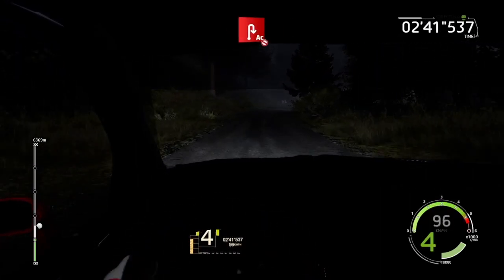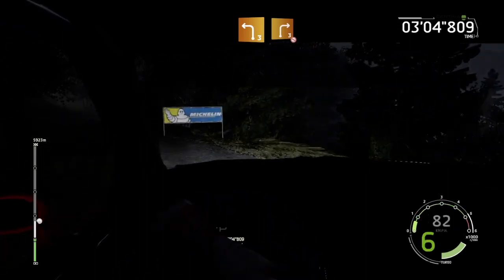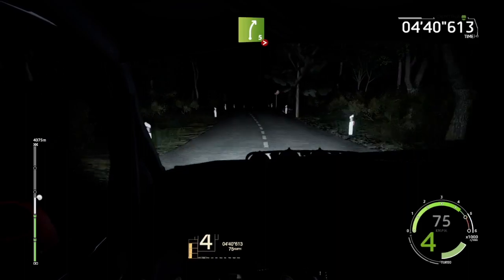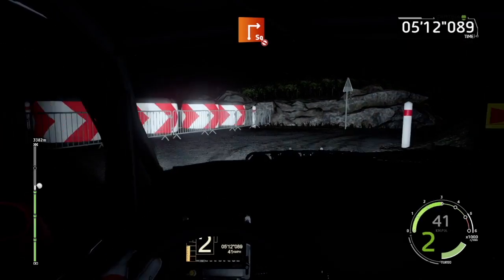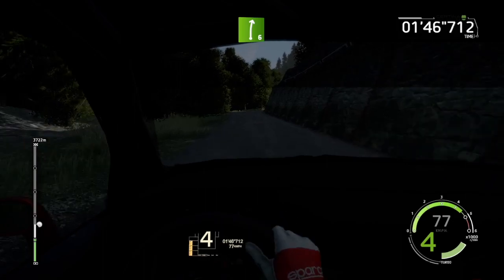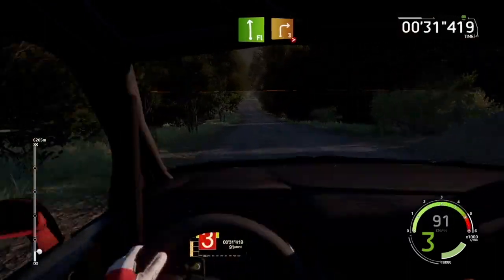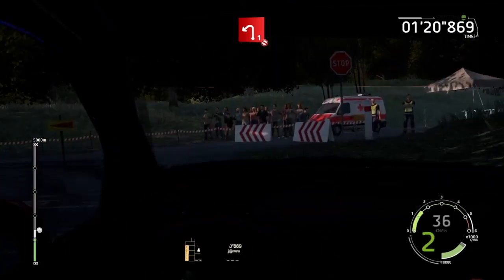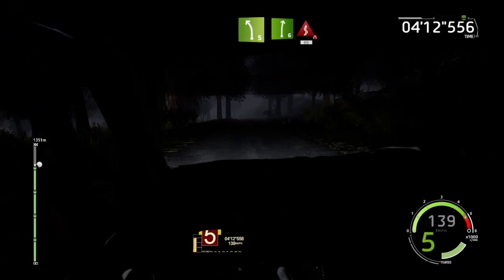Mediocrity Won't Cut It @ Dutch Rally - WRC 6 Gameplay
Here is this one rally race that will stump me and that is the Dutch Rally.  I kept getting nervous behind the wheel trying to gain speed in the turns and all of a sudden I either flipped or hit a cliff.

If you want to view more WRC 6 playlist video content, click on this link here to view all my gameplay playlist

WhatiFRacing
RealRadman

Video Credits (YT Intro):  Joey Logano Wins @ LA Coliseum (Courtesy:  NASCAR on FOX) (Higher Octane Ft. Vans in Japan)

Thumbnail Photo Credits:  WRC 6 Logo (trueachievements.com)